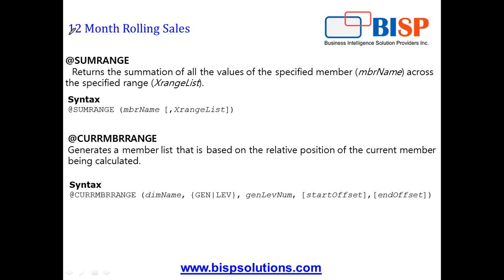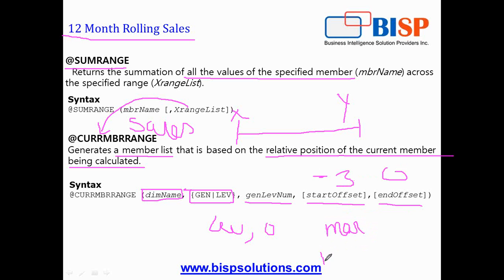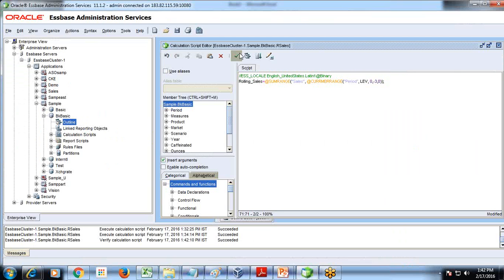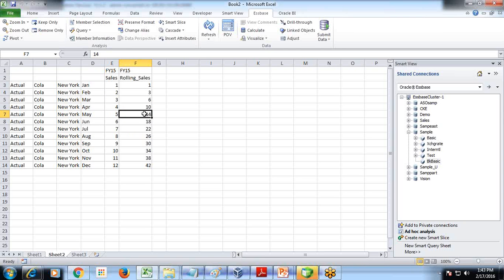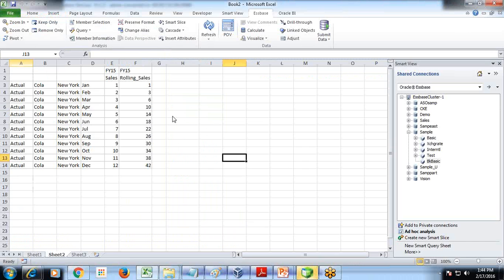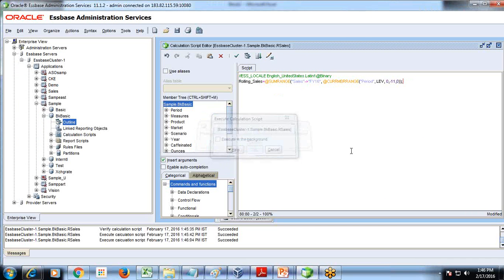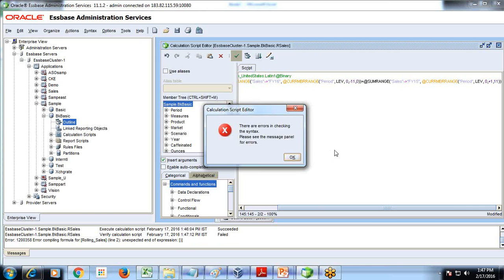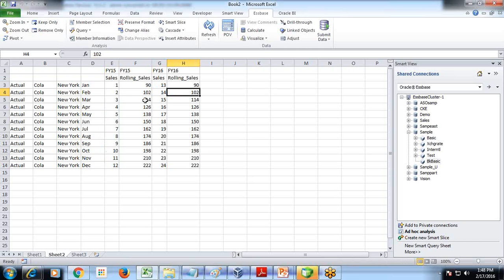Essbase Rolling Sales Essbase Calculation